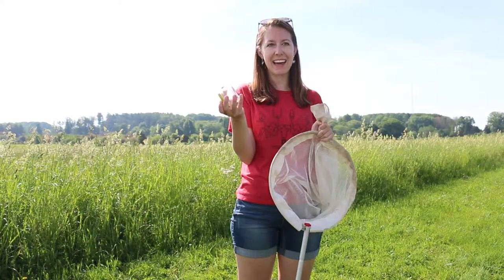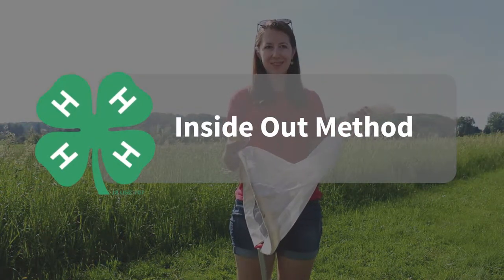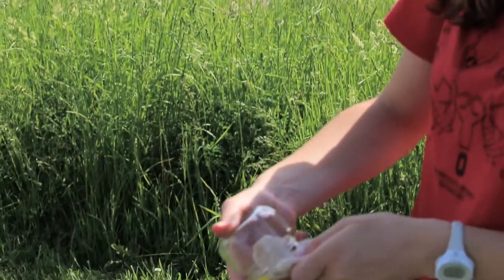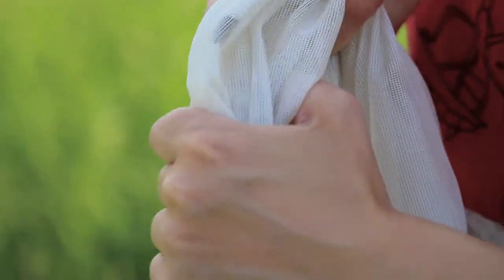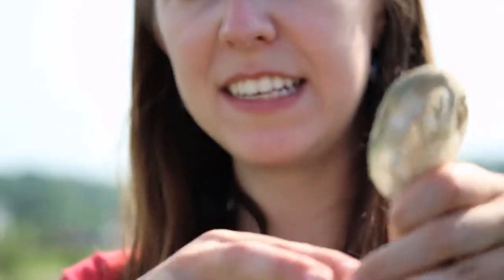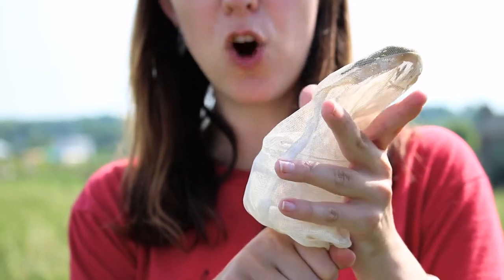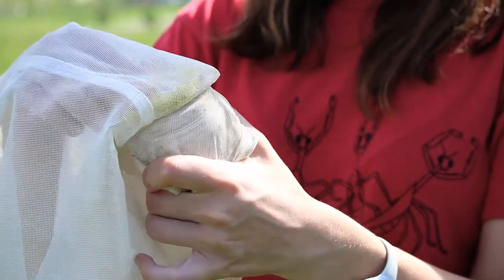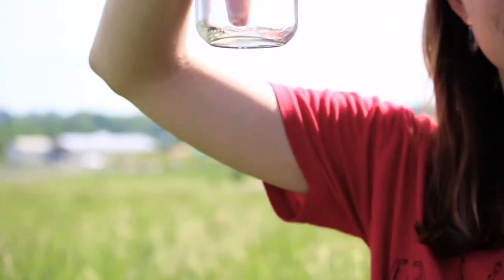Tips and Tricks for Safely Transferring Insects from a Net (Katie Turo)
You’ve netted a few insects, maybe even a bee, but now what? See how to safely transfer an insect to a collecting jar, with no harm to the insect or to you.